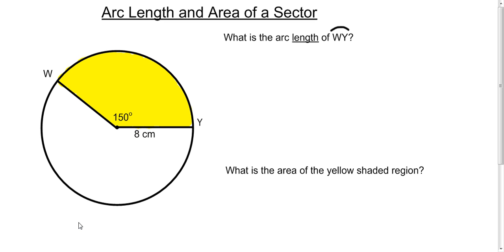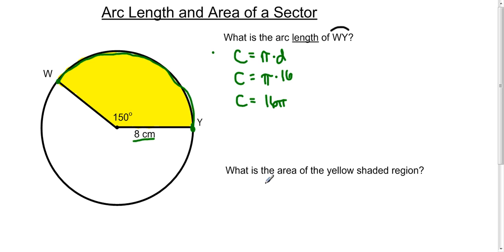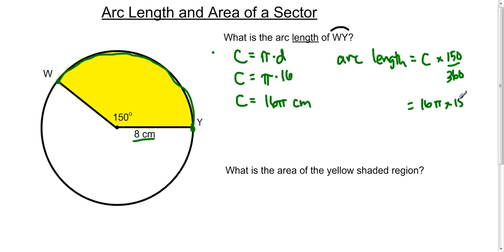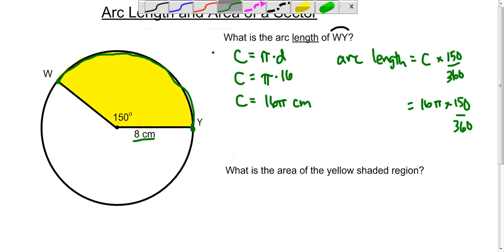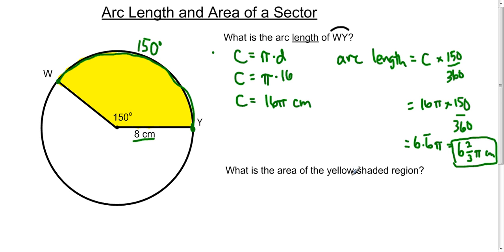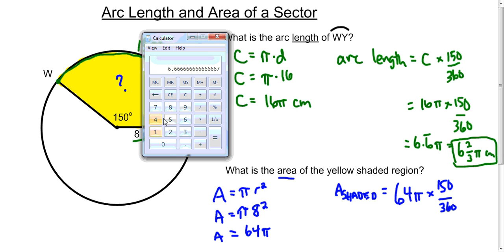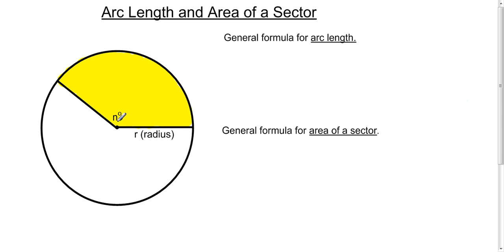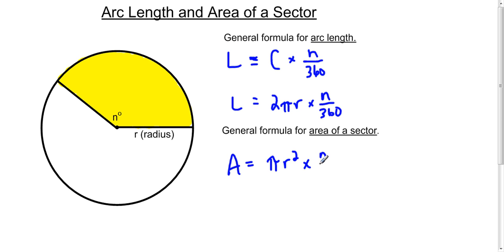Arc Length and Area of a Sector